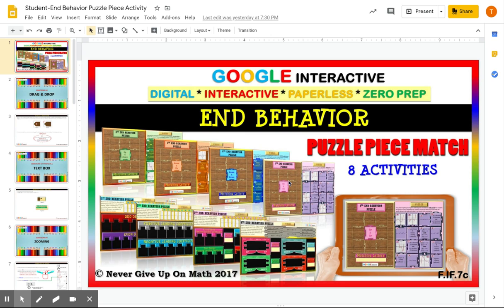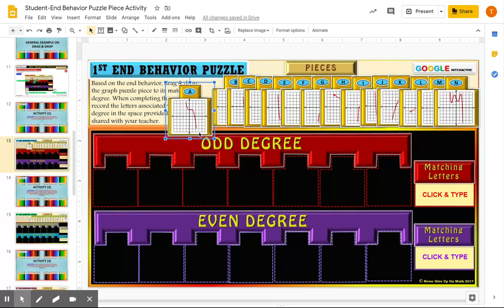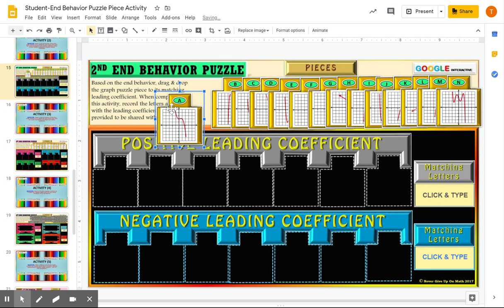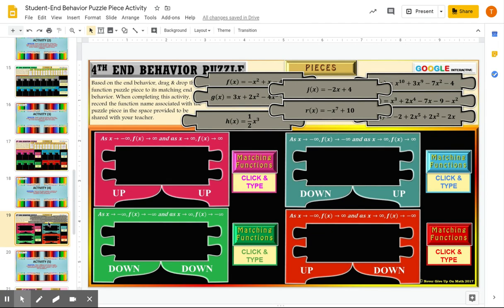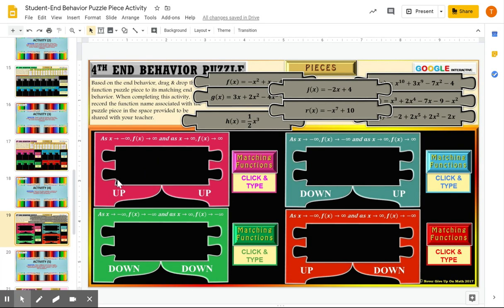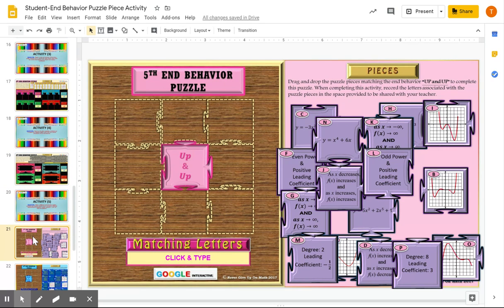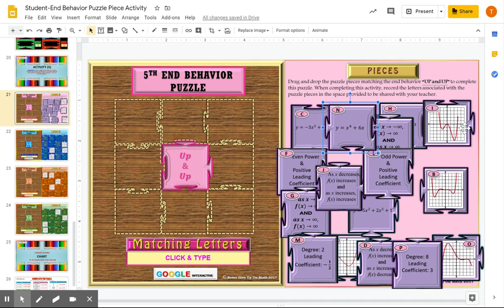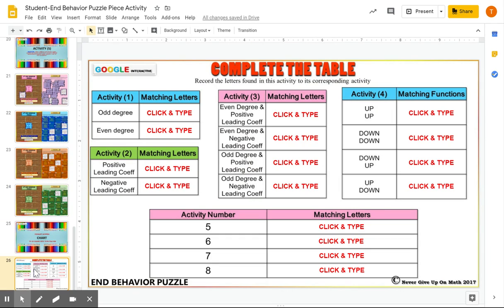Student-End Behavior Puzzle Piece Activity